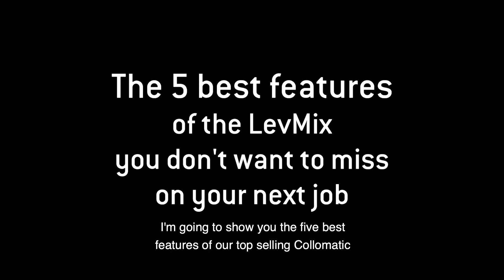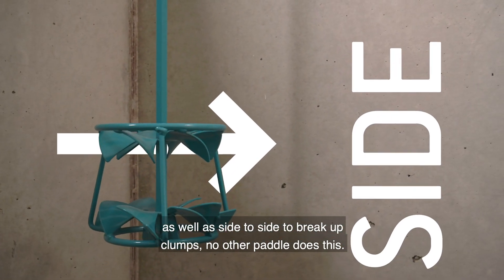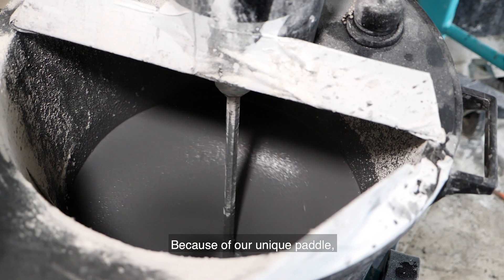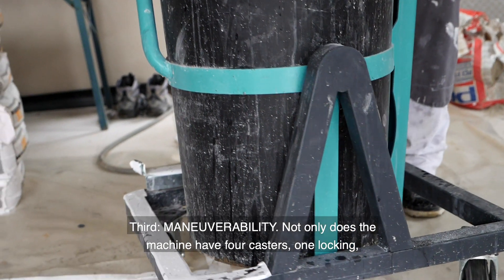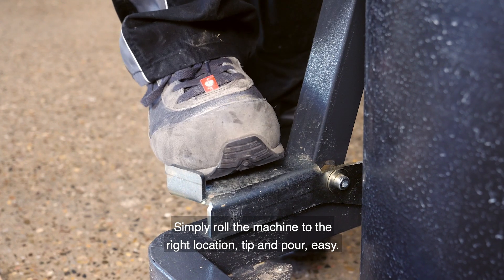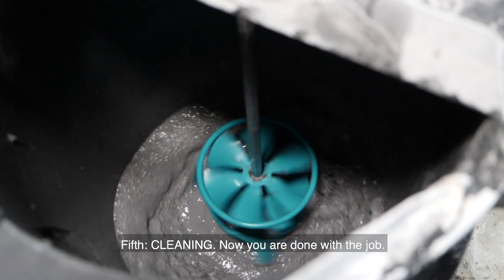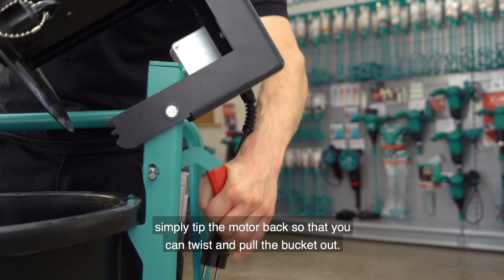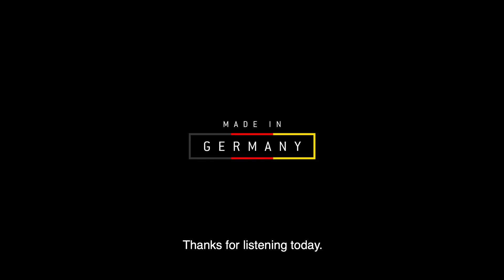Collomix Levmix - White Cap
Features 15 gallon mixing volume for flowable material.

-Consistently superb and reproducible mixing results
-Pouring without repotting